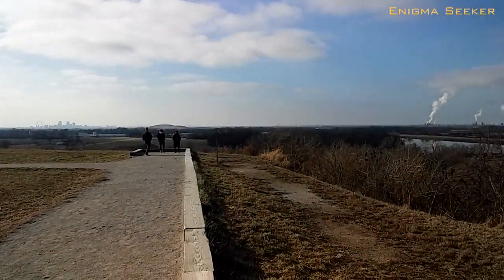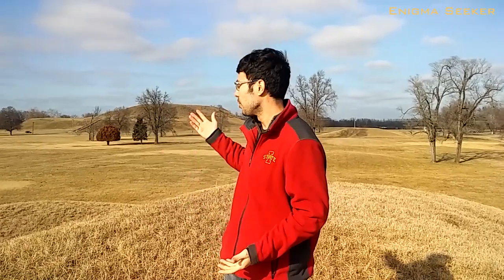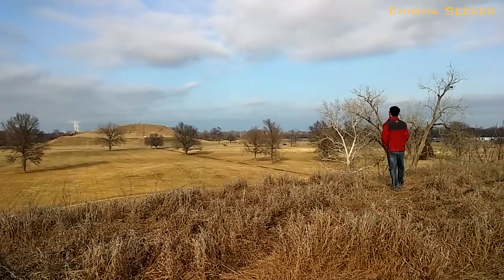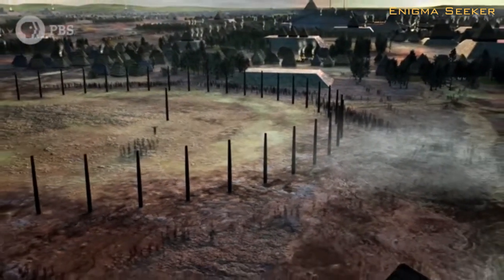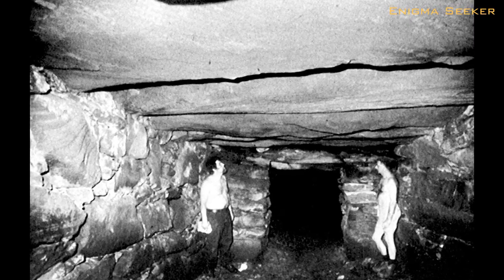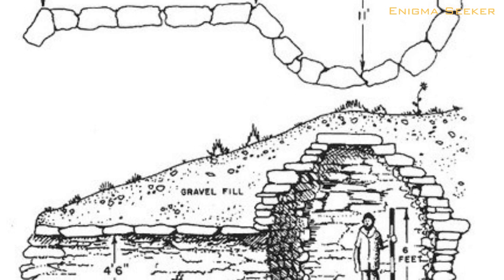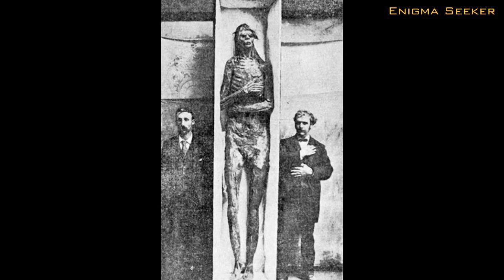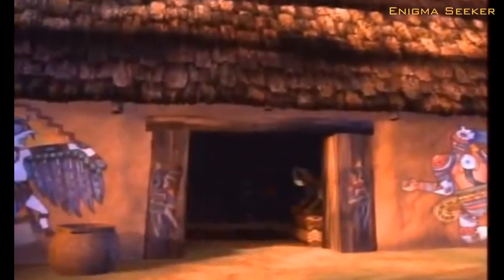Secret Stone Chamber in Cahokia Monks Mound?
Secret Stone Chamber in Cahokia's Monks Mound?
Mississippians Cahokia Mounds Mounds Hold the Secrets of the Nephilim? Chamber discovered in Monks Mound?